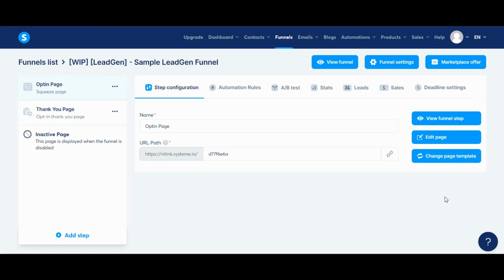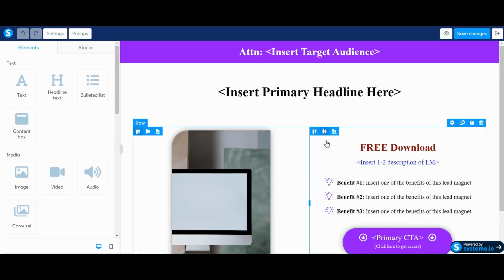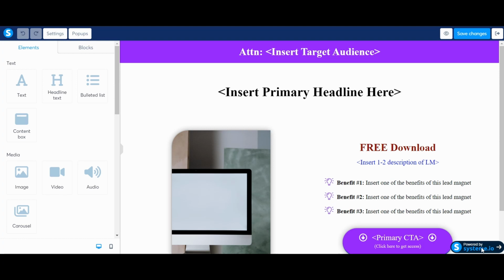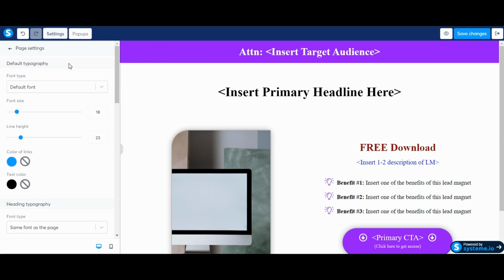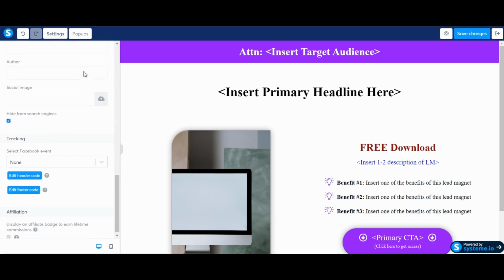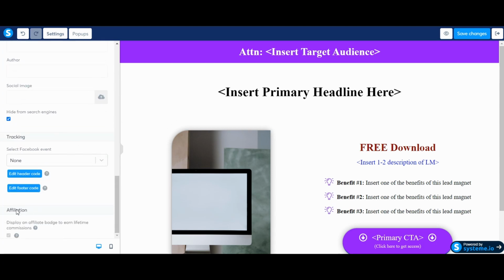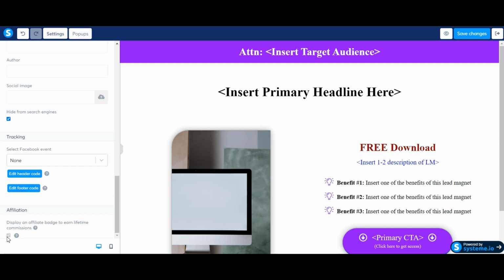Systeme.io - Removing the Affiliate Badge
Although the affiliate badge helps you to earn affiliate income, at times you may not want it as it may interfere with your branding on the page.

This video walks you through the steps to remove the badge.

Don't have a systeme.io account yet ?

Want FREE CSS codes and other marketing resources ? Join my FREE community to get the same